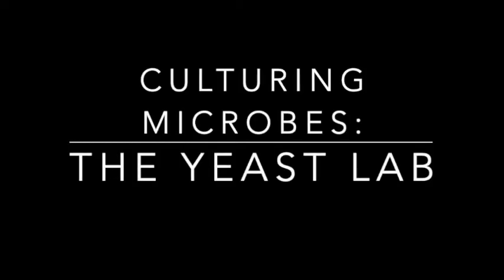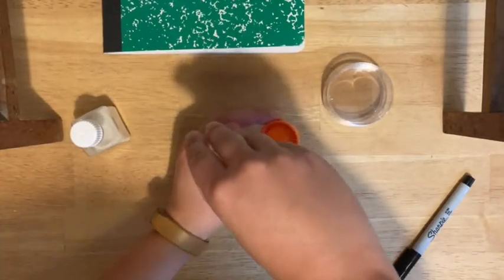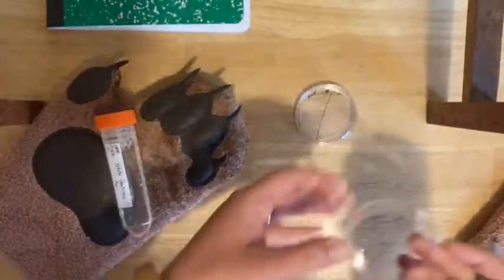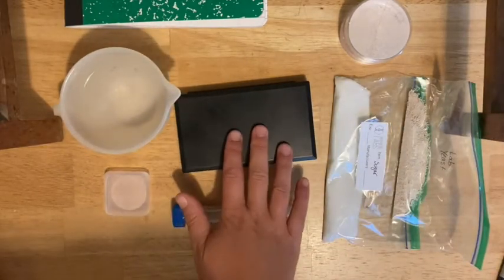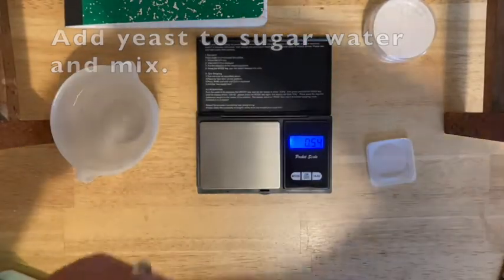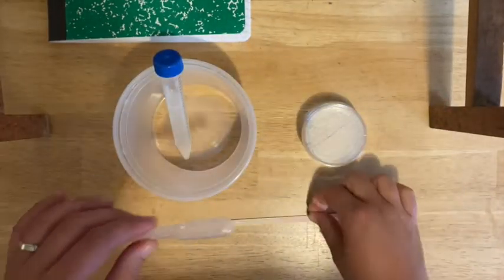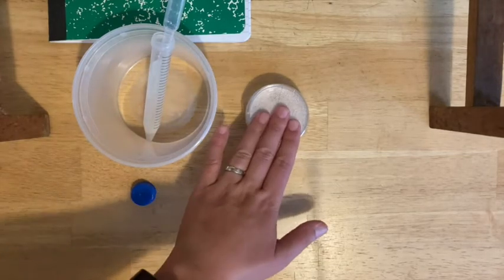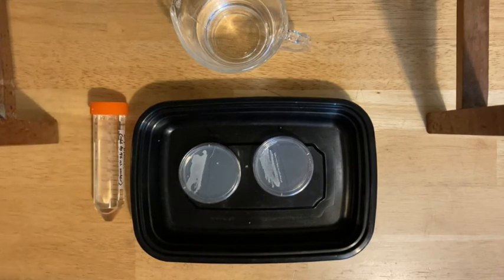Culturing Yeast Lab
Demonstration and explanation of pouring petri plates and growing microbes.